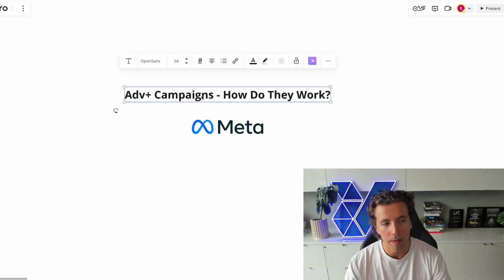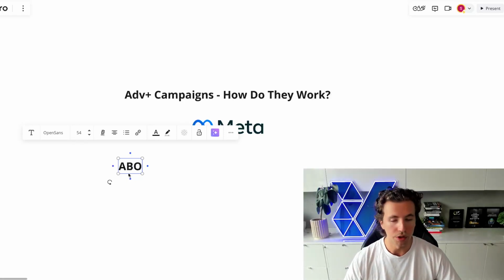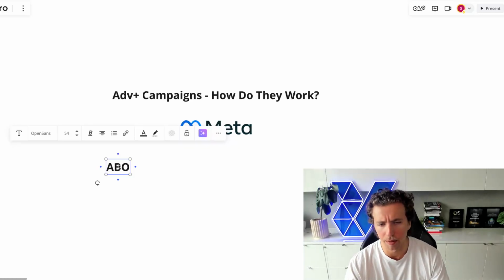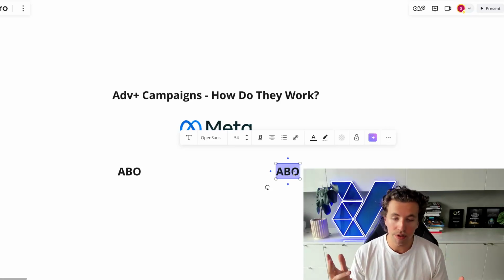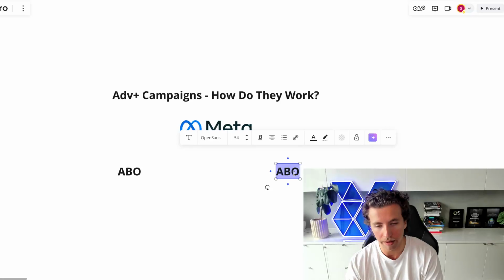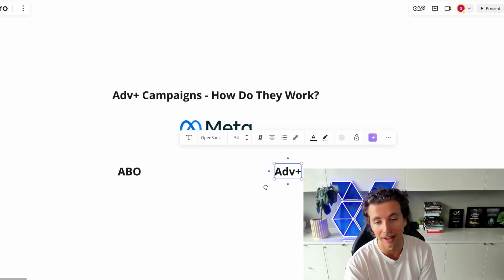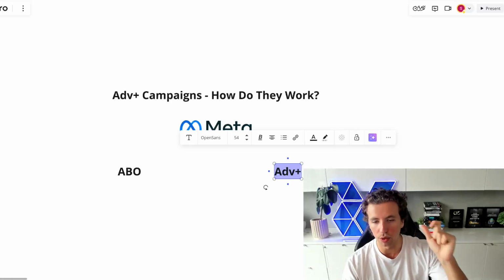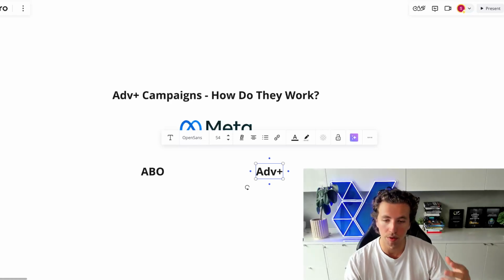How Advantage+ Shopping Campaigns Differ From Regular ABO's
In this video, Nathan runs through how advantage+ Shopping Campaigns differ from regular ABO ad sets & campaigns.